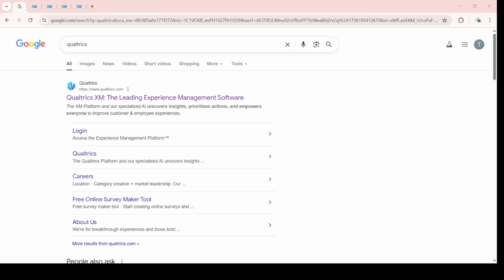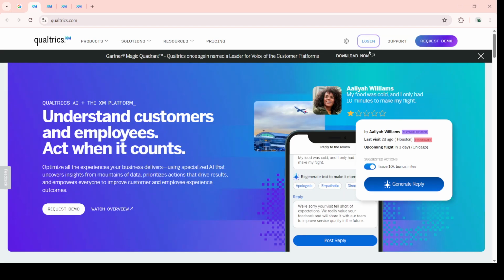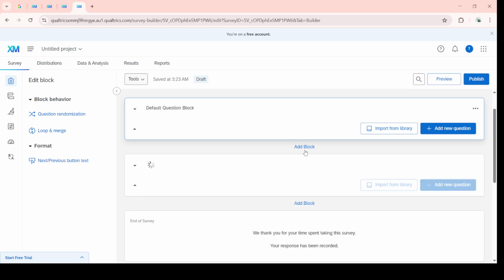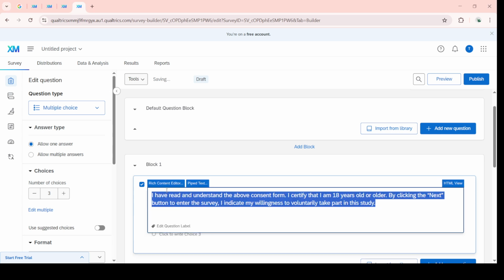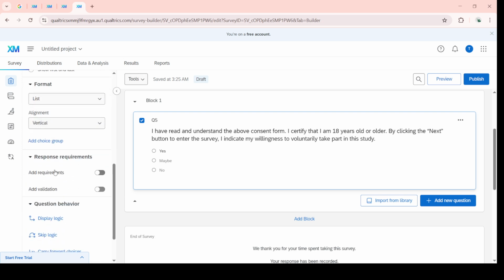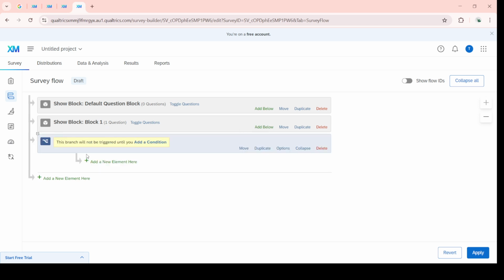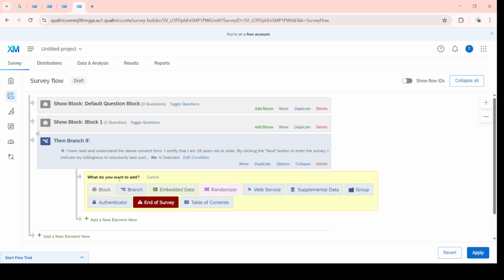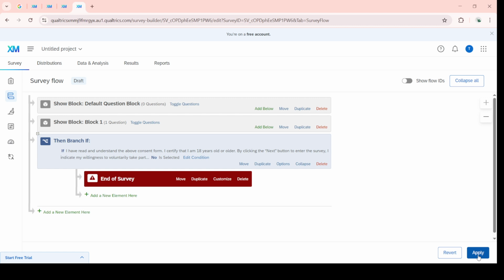How to Add Consent Form on Qualtrics [2026 Full Guide]